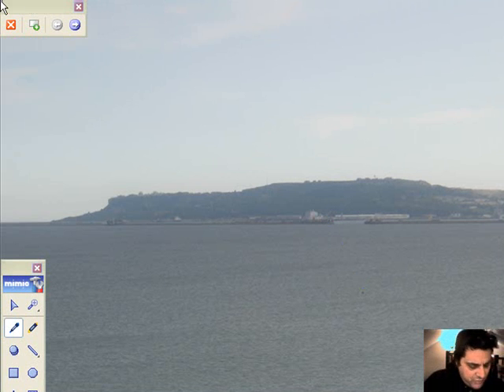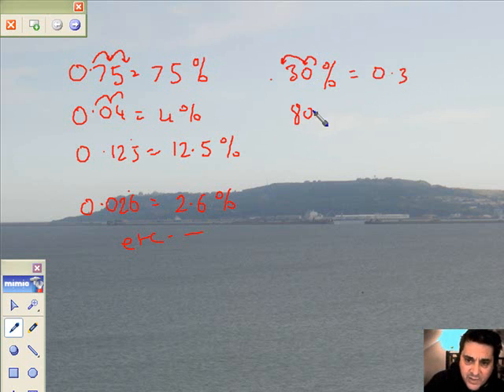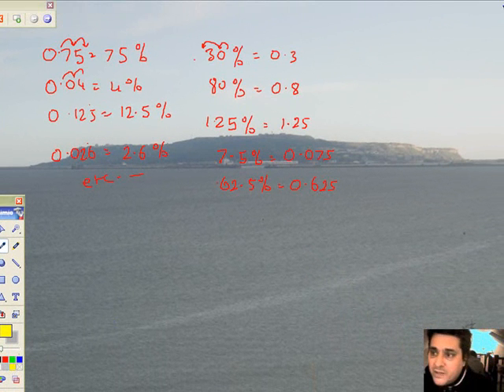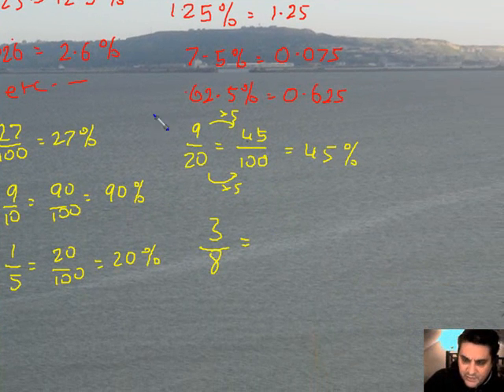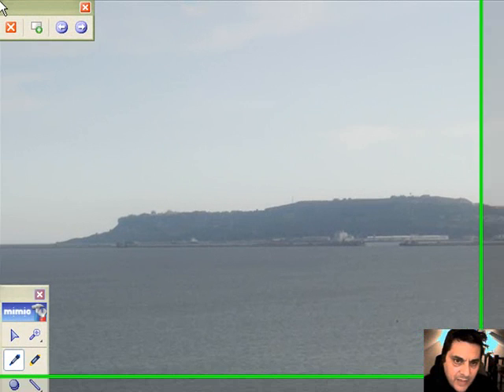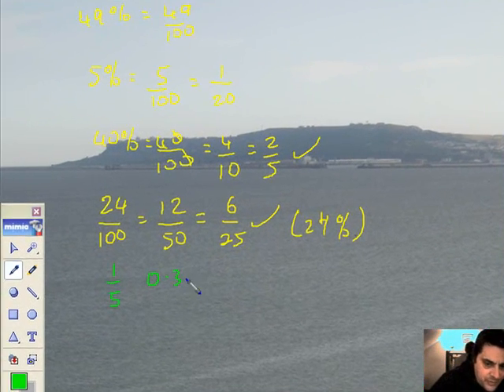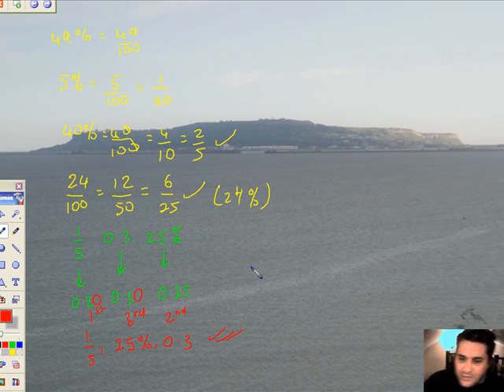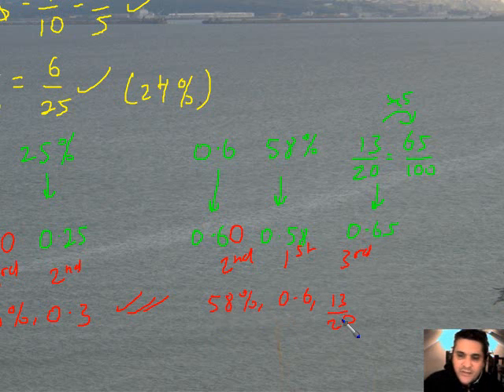u1 f 4.1